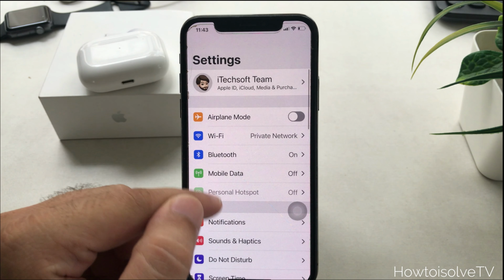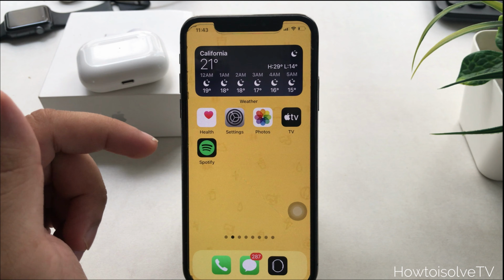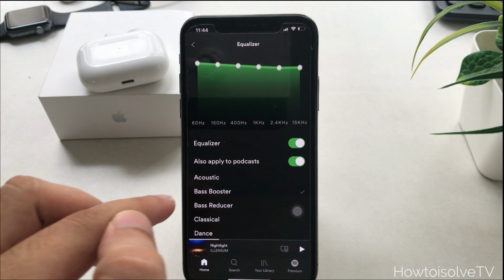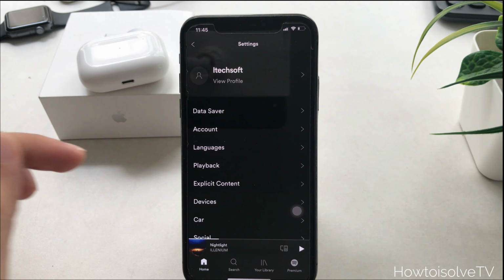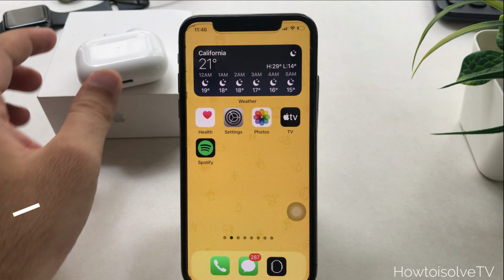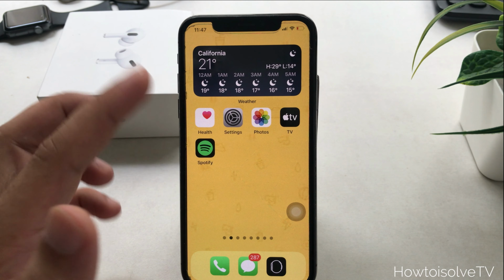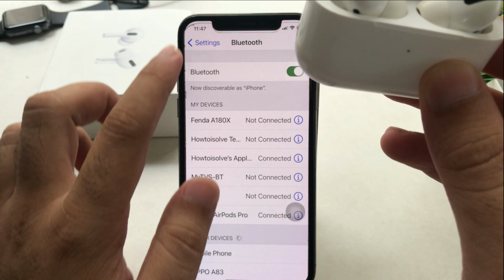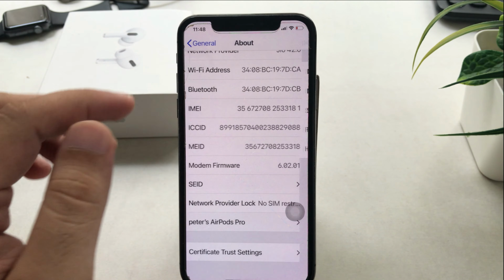How to Boost Spotify Sound on AirPods Pro, AirPods 2, 1 [10 Pro Tips]: iPhone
00:00 | Introductions
00:15 | Remove Volume Limit
01:01 | Headphone Accommodations
01:30 | Change and Set Boosted EQ
02:13 | Set High-Quality Sound
02:41 | Turn off Data Saver on Spotify Music app
02:57 | One of my AirPods is Low or No Sound
03:26 | Clear App Cache
03:54 | Reset All Settings
04:13 | Reset AirPods Pro
04:42 | Update iOS and AirPods Firmware

XX XX